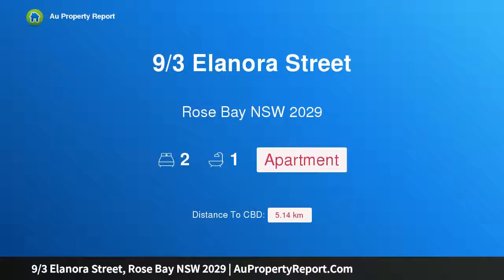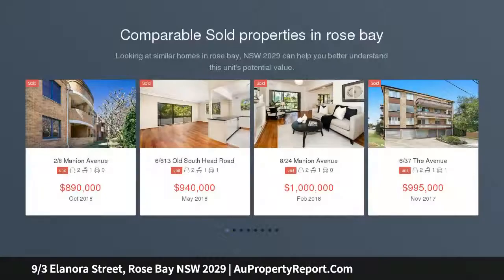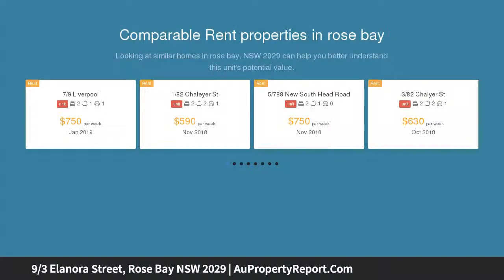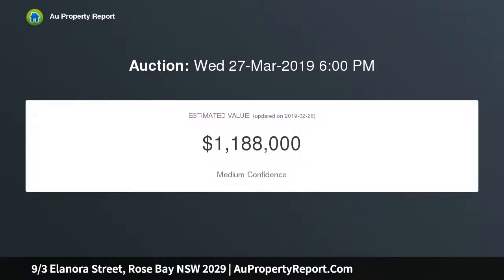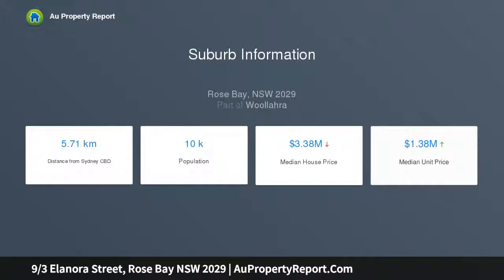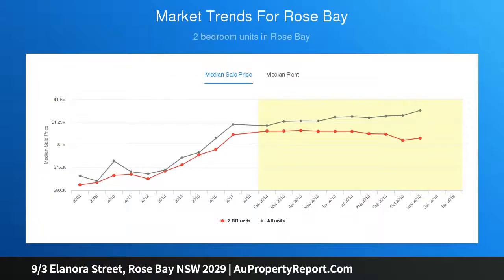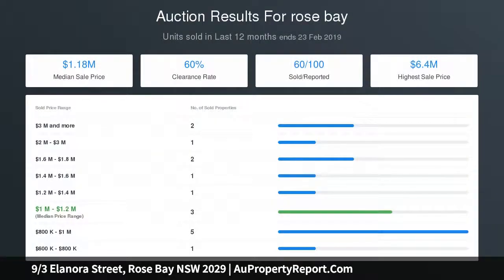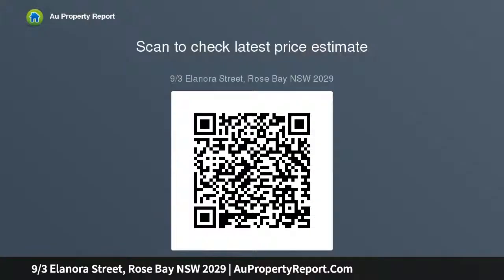9/3 Elanora Street, Rose Bay NSW 2029 | AuPropertyReport.Com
9/3 Elanora Street, Rose Bay NSW 2029
Property Type: apartment
Bedrooms: 2
Bathrooms: 2
Car Space: 0
EXPANSIVE ART DECO APARTMENT SET AGAINST A SERENE LEAFY OUTLOOK